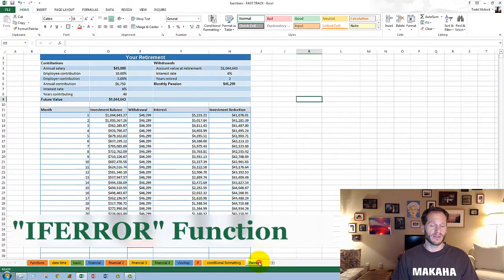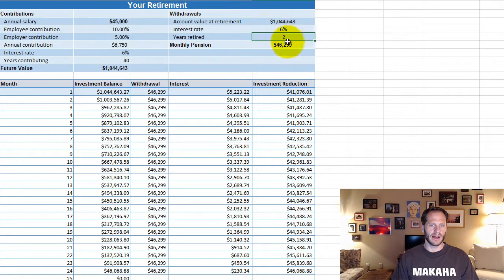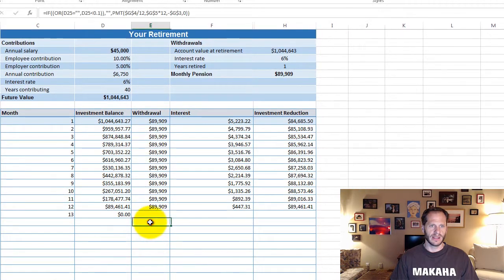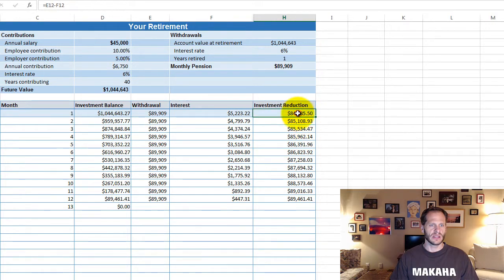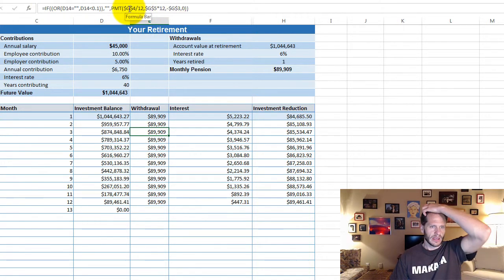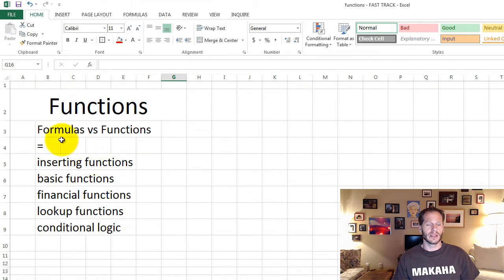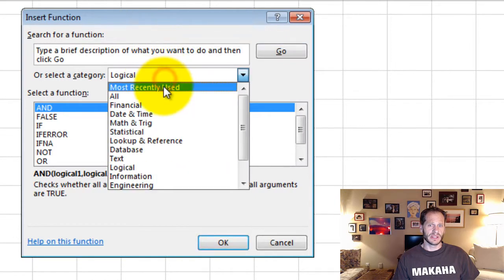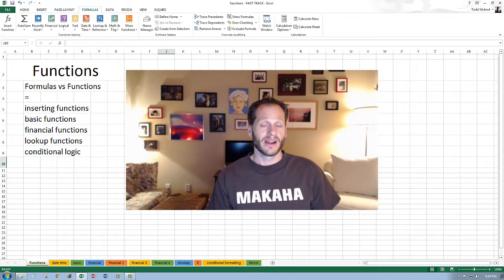Excel Training #16 - FUNCTIONS IFERROR